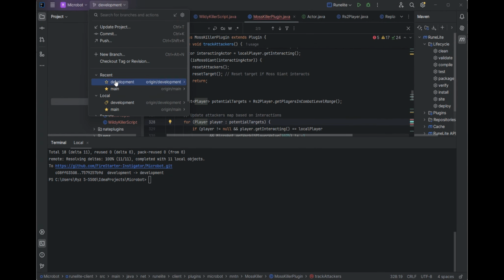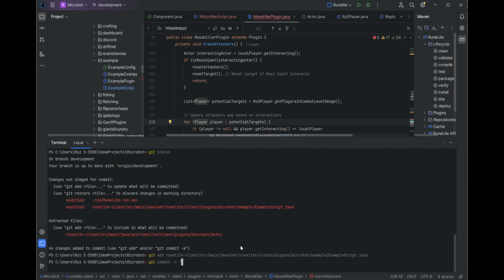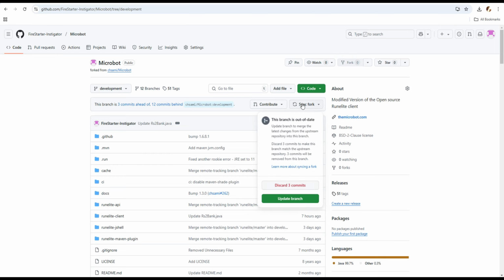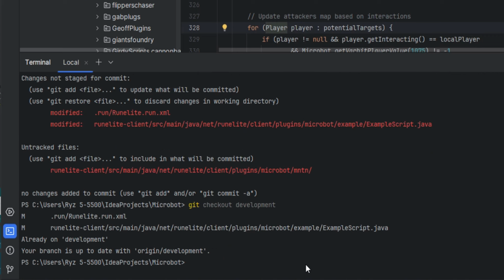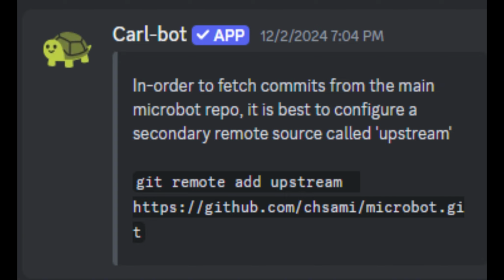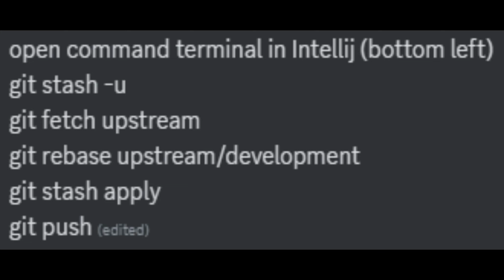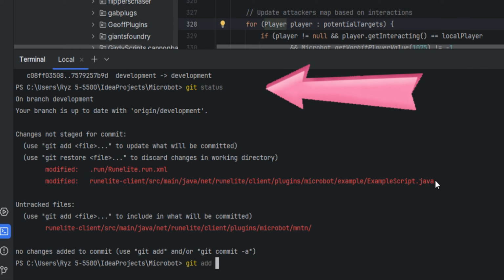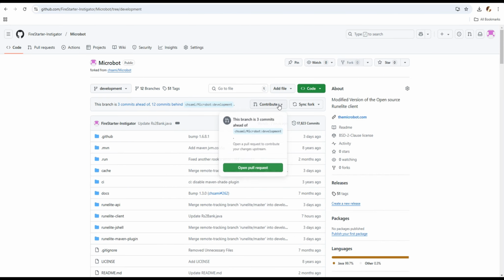How To Microbot 3 (PULL REQUESTS + REBASING)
Sequence of events for a successful PR:

1. make sure you're on development branch (in github, and in your IDE)

2. make sure you're fully updated on the development branch (in your IDE after rebasing (as shown in the video) type git push to update your github account)

3. (In IntelliJ terminal) git add YOUR_MODIFIED_FILE_PATHWAY_HERE

4. (In IntelliJ terminal) git commit -m "YOUR_MESSAGE_HERE"

5. (In IntelliJ terminal) go to your github page for your microbot fork, click contribute, click pull request

3:36 = How to store your changes AND rebase to the most updated version